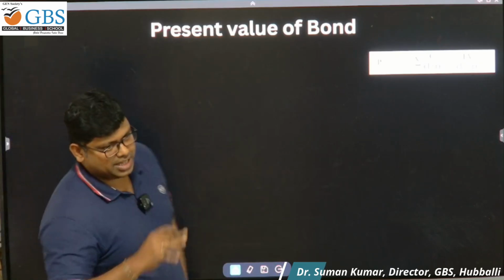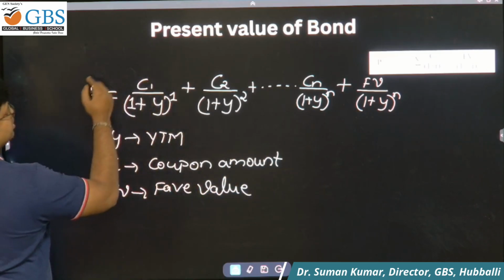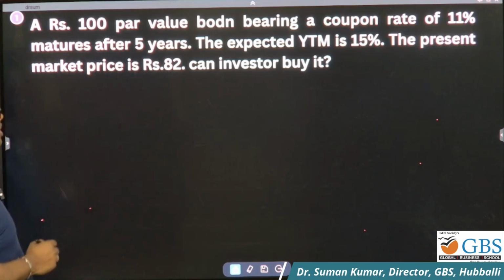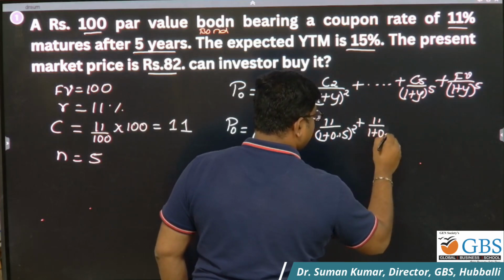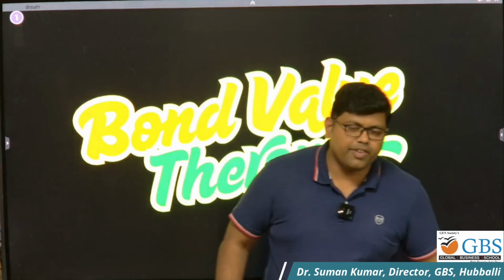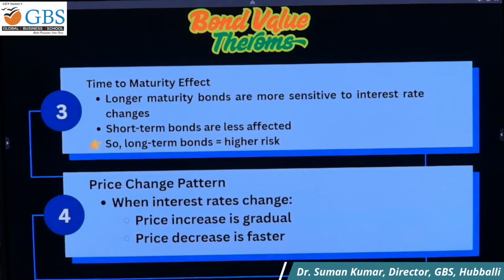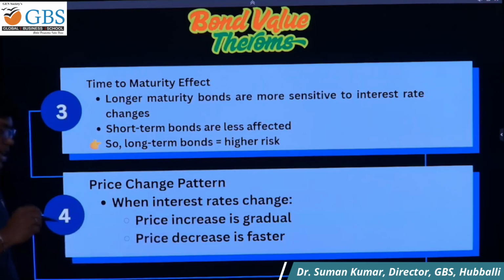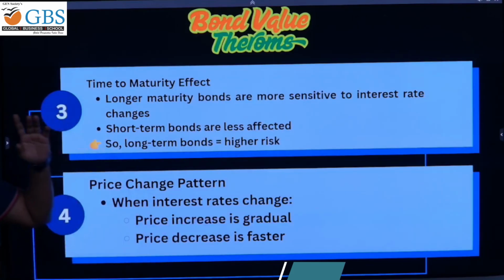SAPM Module 1 Class 3 by Dr. Suman Kumar, Director, GBS Hubballi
Present Value of the Bond
Problem Present value of Bond
Bond Value Theorem